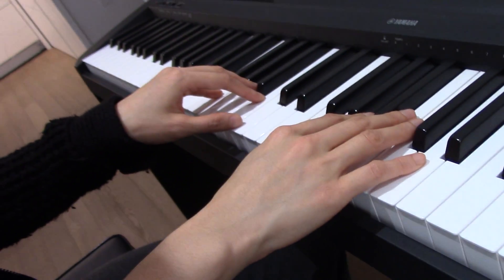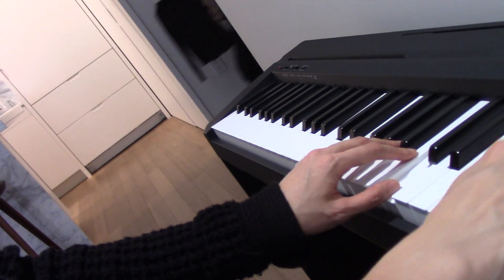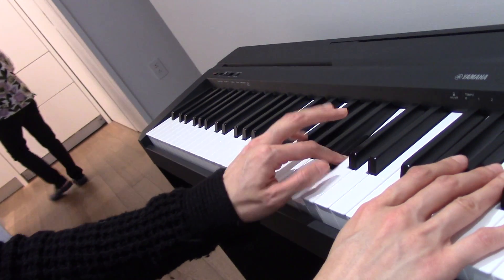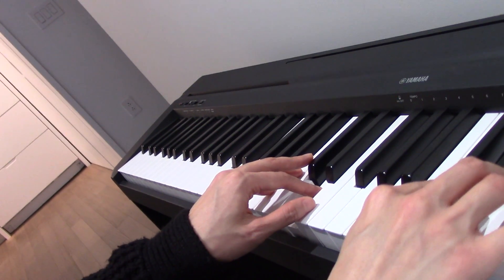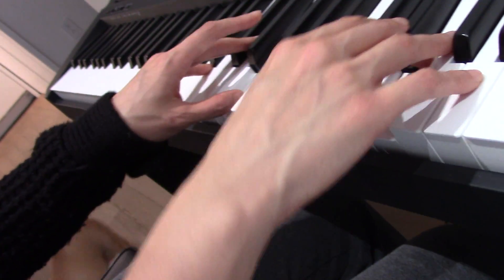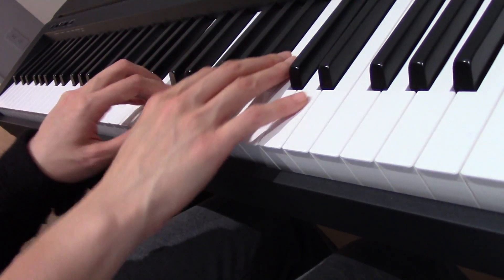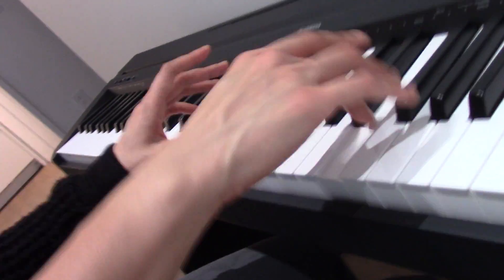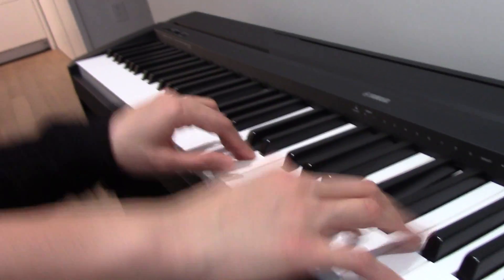Tara modelling Down by the bay 2 echoing voices